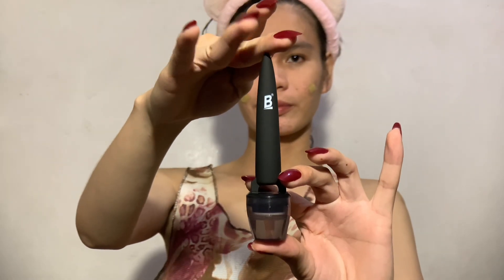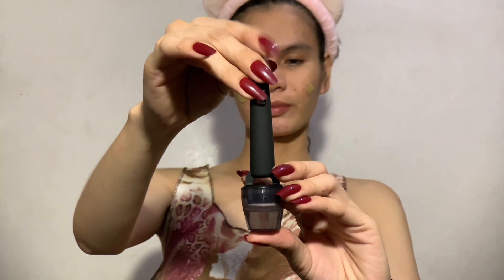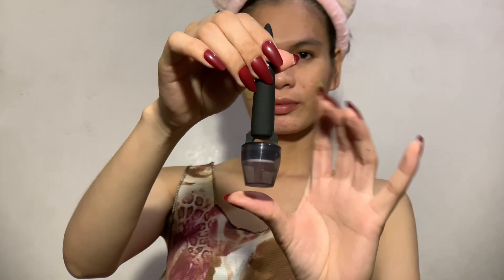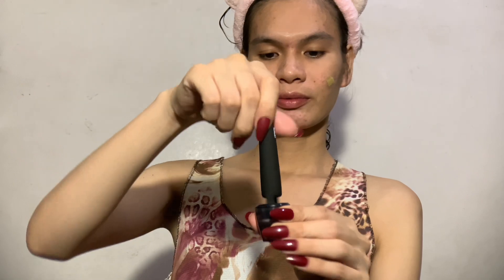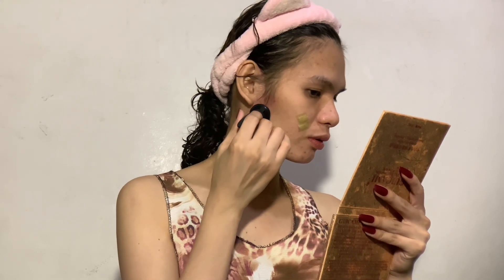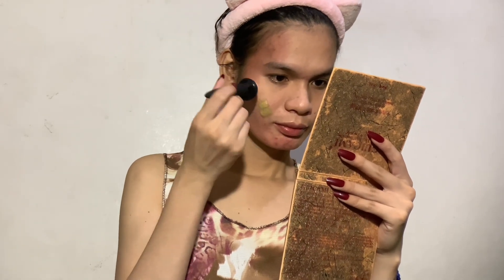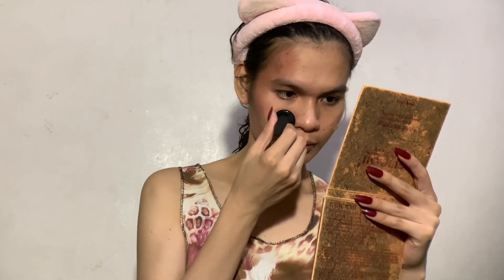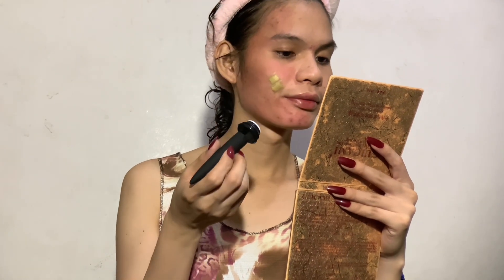DIY | At home microneedling | How to treat acne scars? At home treatment for acne scars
If you want to also try and experience banish just click this link:

TO GET $5 OFF FOR ORDERS $50+